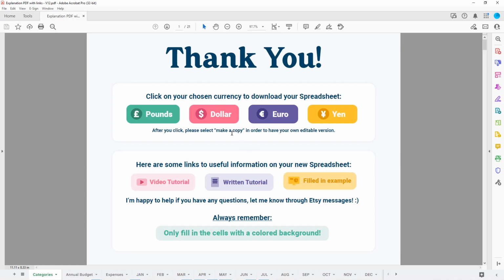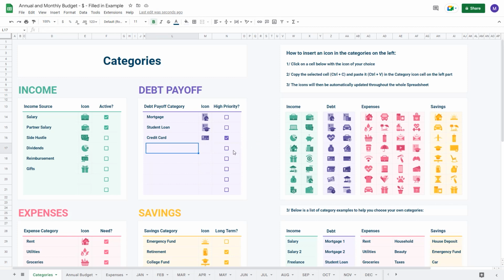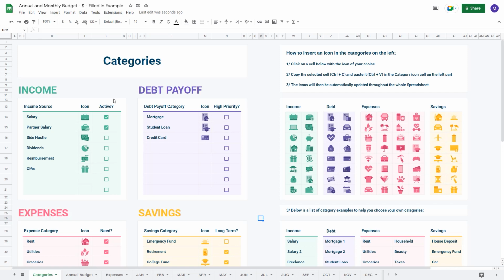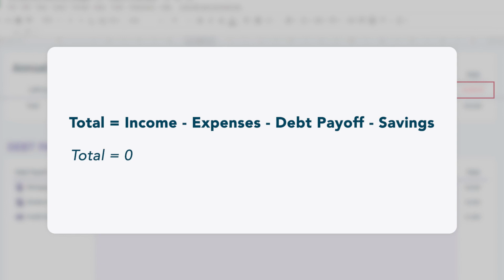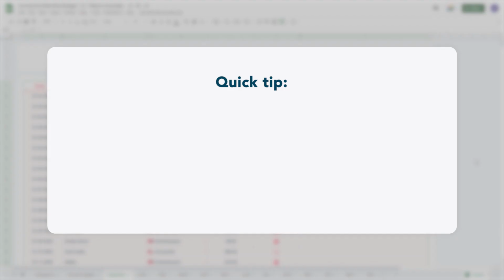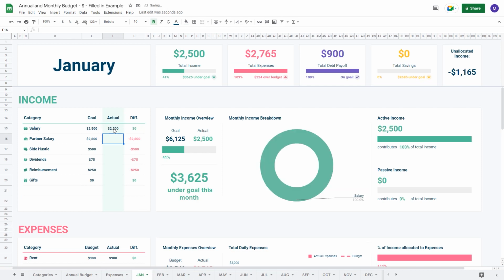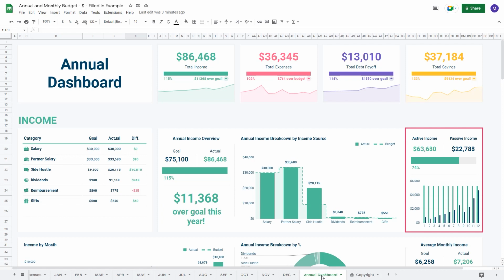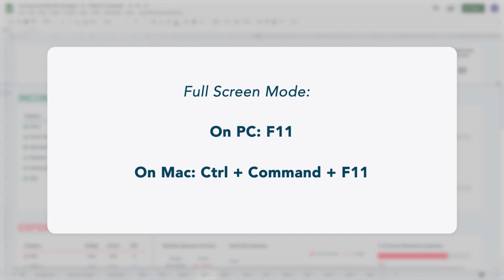Beginner Budget Spreadsheet - Video Tutorial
Welcome to the LowStressLife Annual & Monthly Budget Spreadsheet video tutorial! In this video, I show you step by step how to use your new spreadsheet and give you a few recommendations and best practices to get the most out of your spreadsheet! :)

Timestamps:
00:00 Intro
00:27 Overview
01:25 3 Important Recommendations
02:19 Categories Tab
05:11 Annual Budget Tab
07:35 Expenses Tab
09:32 Monthly Dashboard Tabs
11:04 Annual Dashboard Tab
11:50 Best Practices